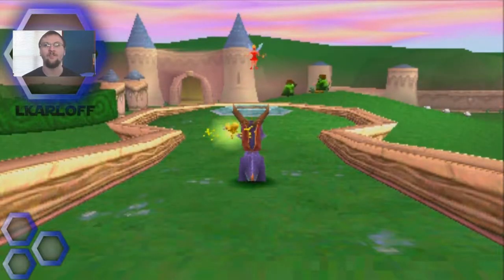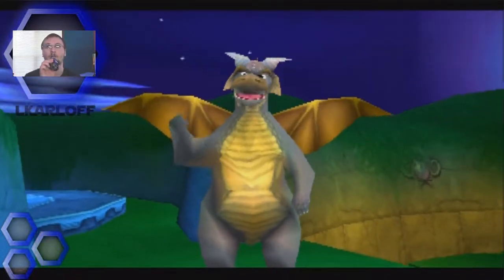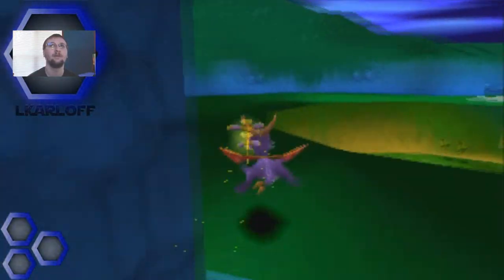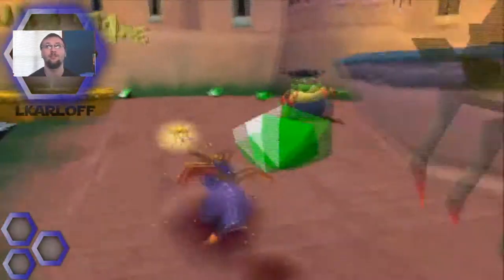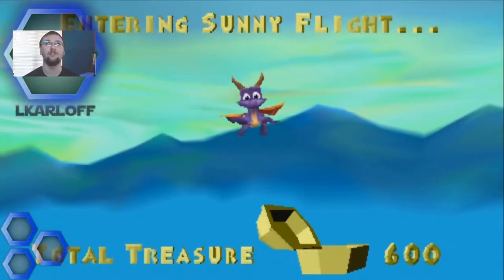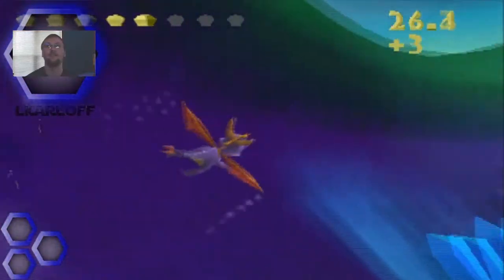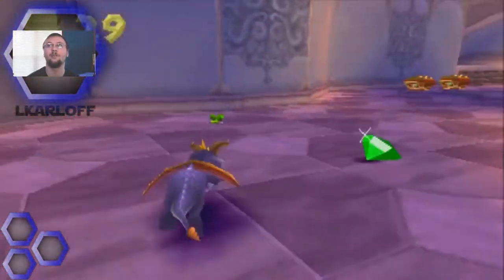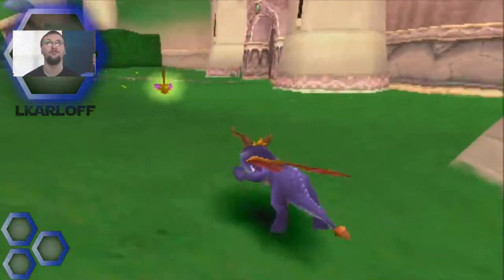Lets Play Spyro the Dragon: Episode 2 | Artisan's Homeworld Completion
Welcome back, in this episode we will complete Dark Hollow, Town Square, Sunny Flight & battle Toasty!